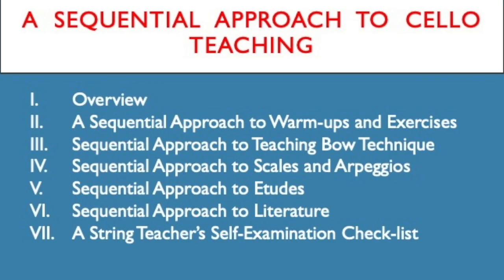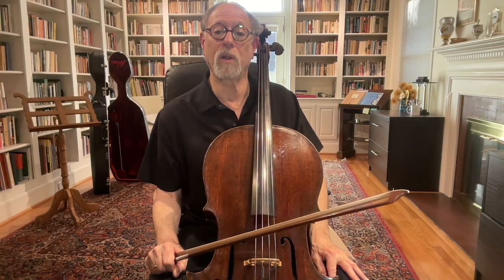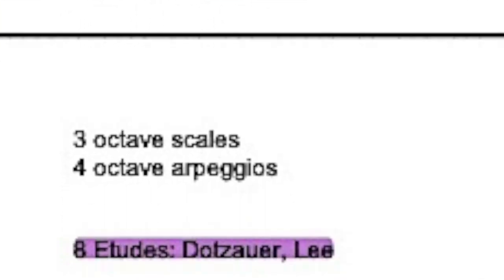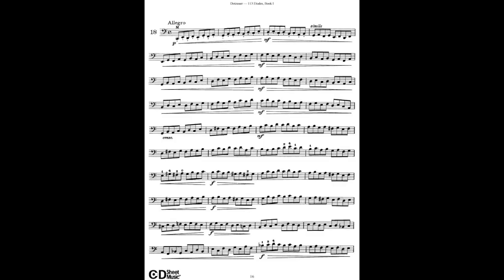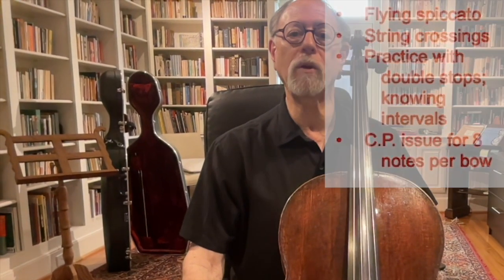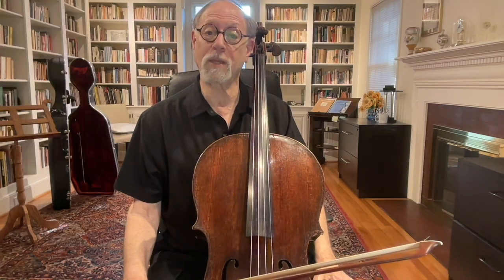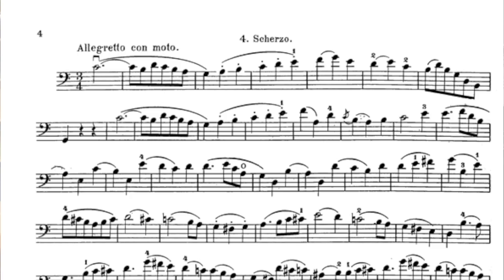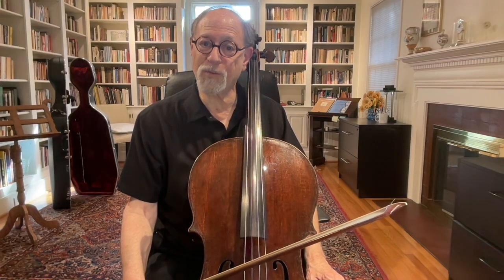Session V - "A Sequential Approach to Cello Learning and Teaching" - Etudes (with discussion at end)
This session focuses on learning and teaching etudes. Etudes expand on the micro-technique of exercises and the fundamental scales and arpeggios that we discussed in the last session. Etudes begin to put together the technical pieces into musical shapes, and should be approached both technically and musically. This session explores the importance of providing a good sequence of etudes in order to solidify the technique and facilitate the learning of literature.